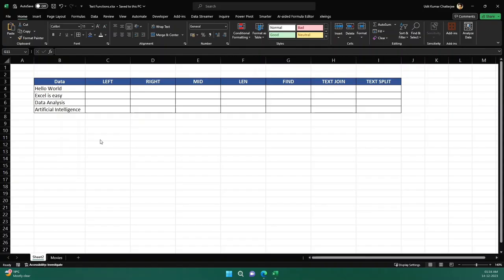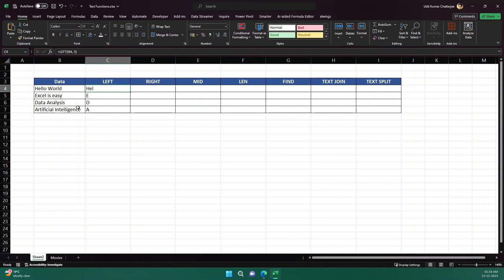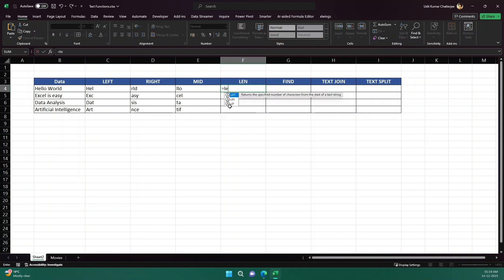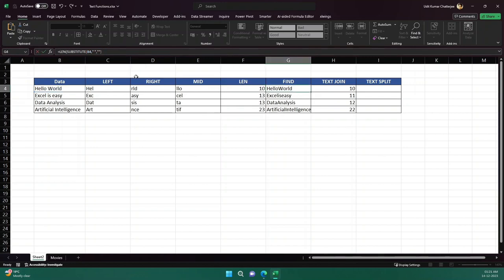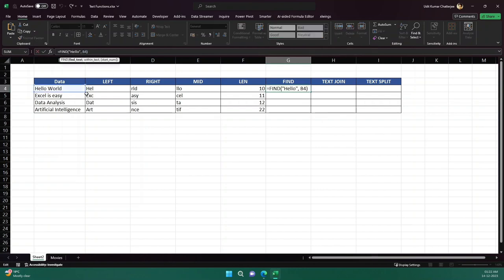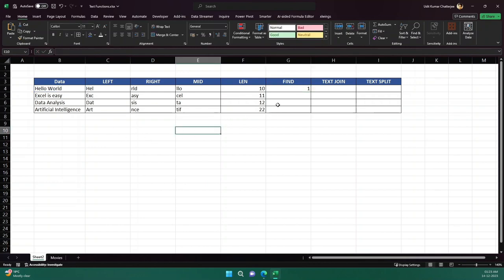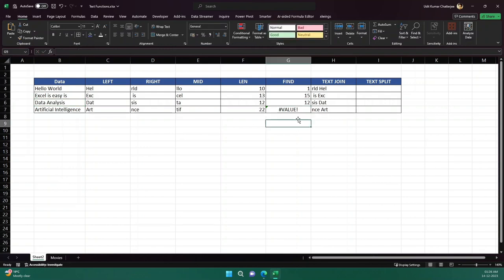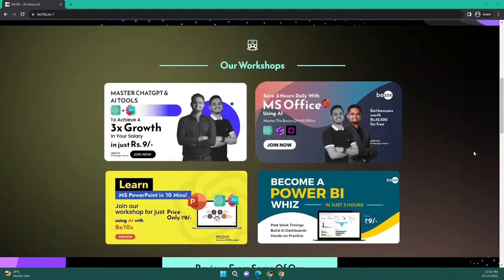What are Text Function in Excel: Understand LEFT, MID, & LEN Functions for Professionals | Be10x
*🚀 Transform your Excel skills: Join our exclusive workshop on Excel with AI and ChatGPT! Automate 90% of your tasks and stay ahead with AI tools. Limited seats – be the AI-driven change! 🌟* -

Grasp the essentials of Excel text functions with our guide on LEFT, MID, and LEN functions, tailored for professionals. This video is a deep dive into the world of text manipulation in Excel, providing expertise on text formulas, REPLACE, and CHAR functions. Discover how to use Unicode functions in Excel for advanced text handling.

In today's video, "What are Text Functions in Excel: Understand LEFT, MID, & LEN Functions for Professionals by Be10x," we're bringing you an in-depth exploration of Excel's powerful text manipulation capabilities. Aimed at professionals who deal with data, this tutorial will elevate your proficiency in Excel, making you adept at handling various text-based scenarios.

We begin by introducing the fundamental concept of text functions in Excel. These functions are pivotal for anyone who needs to process and analyze data effectively. You'll learn not just about the LEFT, MID, and LEN functions, but also about other essential text functions in Excel, such as REPLACE and CHAR.

The LEFT function in Excel is crucial for extracting a specified number of characters from the start of a text string. We demonstrate practical applications of this function, showing how it can be effectively used in day-to-day data handling. Similarly, the MID function allows you to extract text from any part of a string, providing flexibility and precision in text manipulation.

The LEN function is another focus of our tutorial. This function is instrumental in determining the length of a text string, a basic yet essential aspect of data analysis and manipulation. Understanding the LEN function is fundamental for any professional working with text data in Excel.

Moreover, we delve into more specialized functions like the REPLACE function, which is key in modifying text strings, and the CHAR function, essential for understanding and utilizing ASCII and Unicode characters in your data. These advanced functions open up a plethora of possibilities for text manipulation in Excel.

In addition to explaining each function in detail, we provide practical examples and scenarios where these functions can be applied. Whether you are dealing with large datasets, preparing reports, or simply organizing information, these functions are invaluable tools in your Excel toolkit.

By the end of this video, you will not only understand what text functions are in Excel but also how to apply them effectively in a professional setting. You will be equipped with the skills to transform raw data into insightful, actionable information.

For professionals looking to upskill and master Excel, this video is a must-watch.